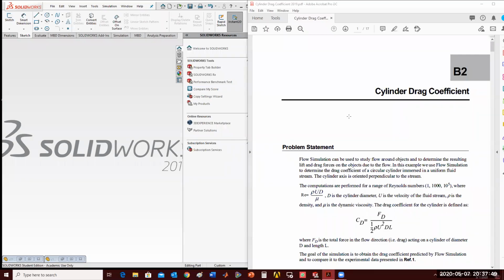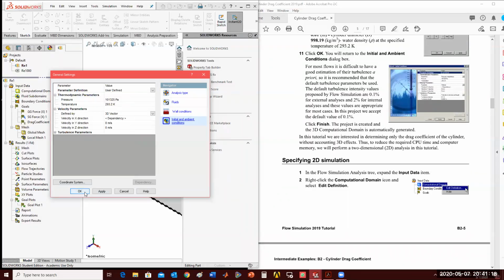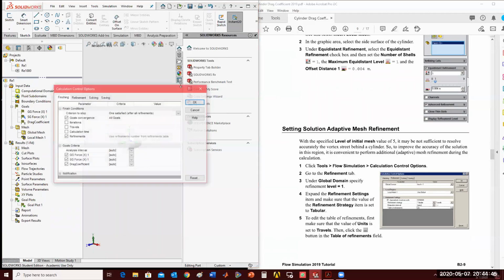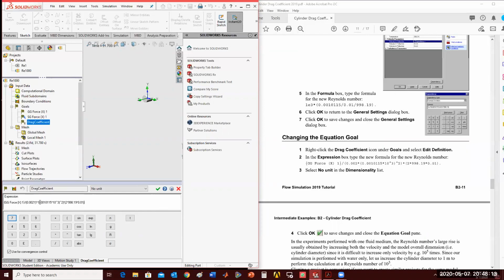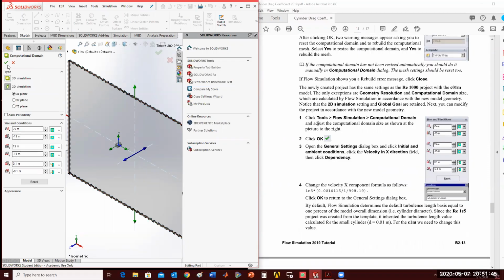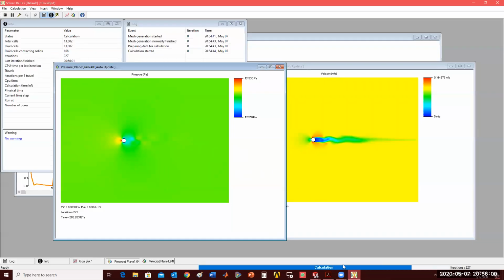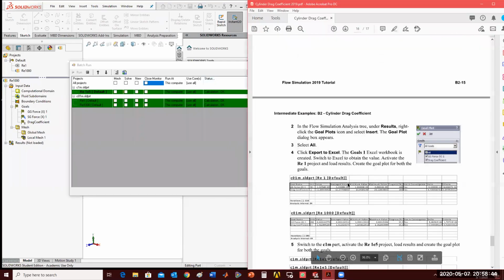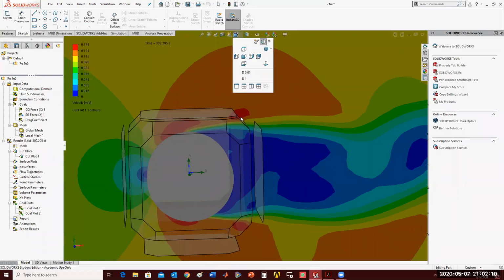MG6039 External Flow Cylinder Drag Coefficient tutorial